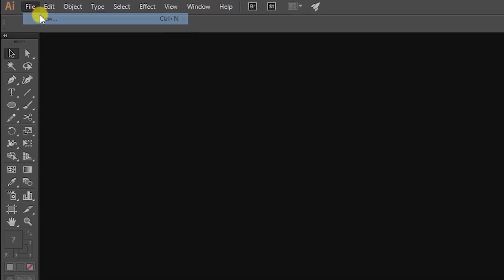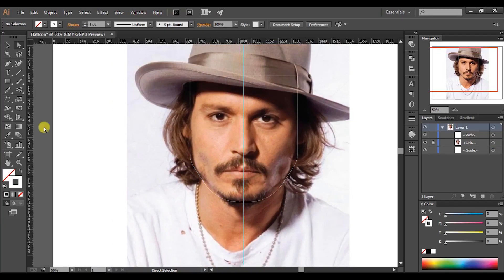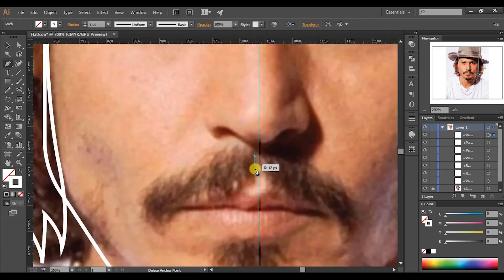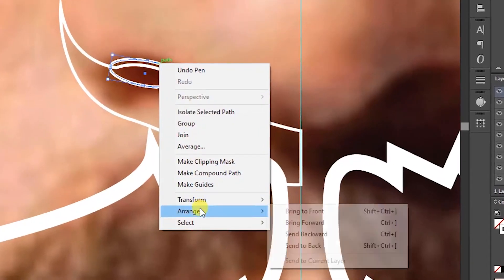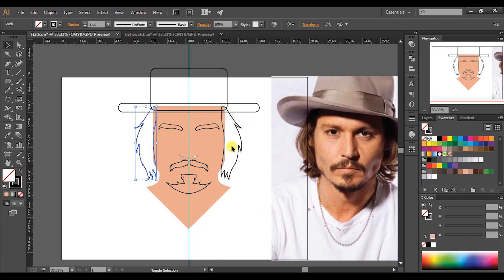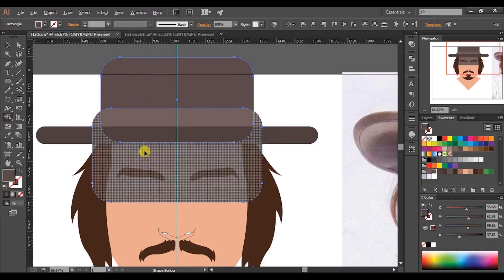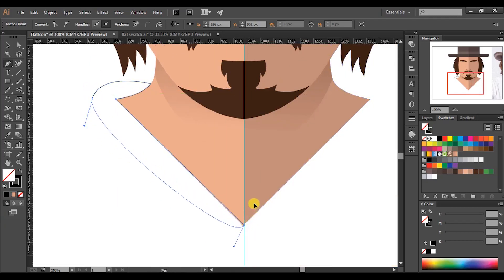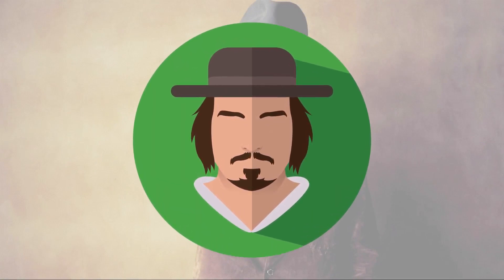Simple Flat Avatar | Adobe Illustrator | Tutorial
Audio license